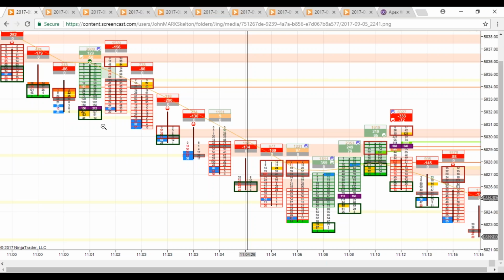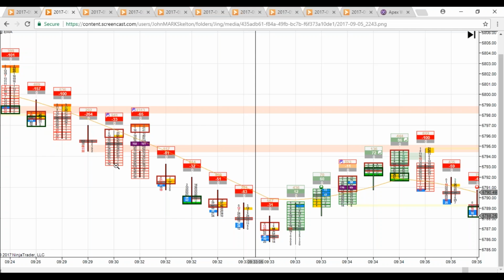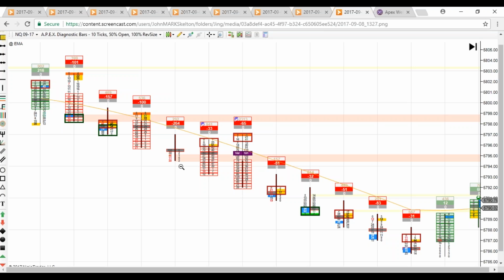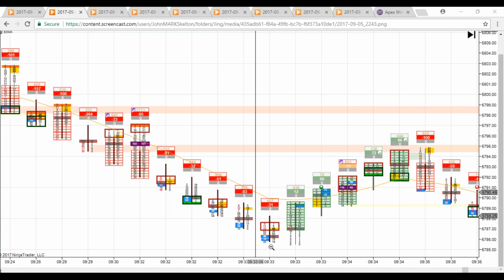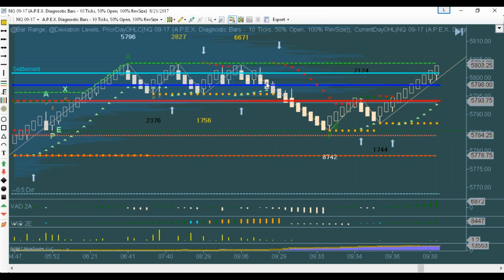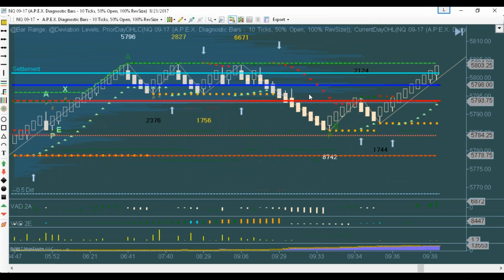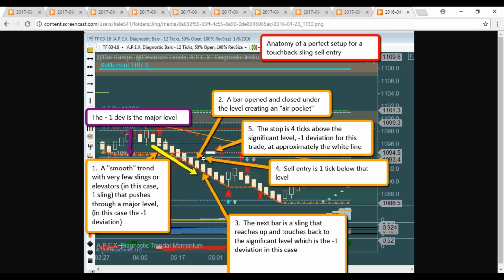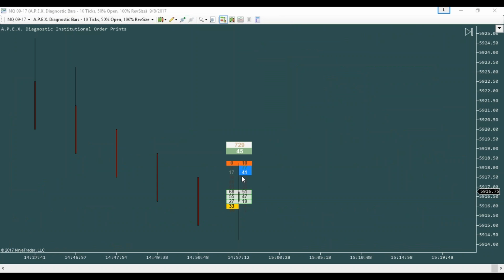09/08/17 Order Prints Advanced Training Part 2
HYPOTHETICAL PERFORMANCE DISCLOSURE:

Hypothetical performance results have many inherent limitations, some of which are described below. No representation is being made that any account will or is likely to achieve profits or losses similar to those shown; in fact, there are frequently sharp differences between hypothetical performance results and the actual results subsequently achieved by any particular trading program. One of the limitations of hypothetical performance results is that they are generally prepared with the benefit of hindsight. In addition, hypothetical trading does not involve financial risk, and no hypothetical trading record can completely account for the impact of financial risk of actual trading. For example, the ability to withstand losses or to adhere to a particular trading program in spite of trading losses are material points, which can also adversely affect actual trading results. There are numerous other factors related to the markets in general or to the implementation of any specific trading program, which cannot be fully accounted for in the preparation of hypothetical performance results and all which can adversely affect trading results. .RISK DISCLOSURE: